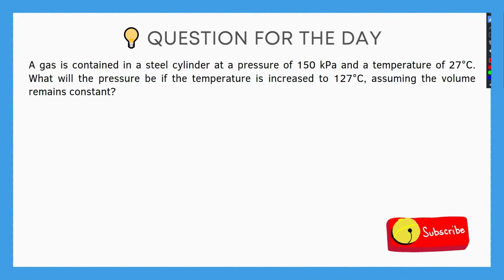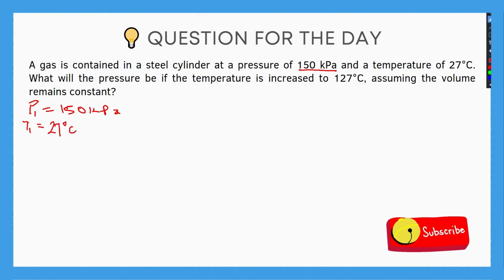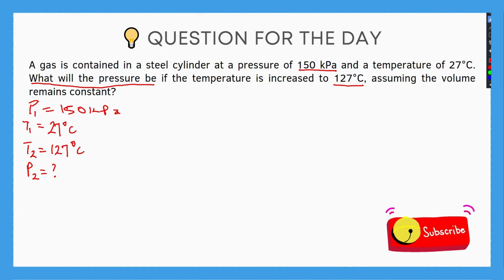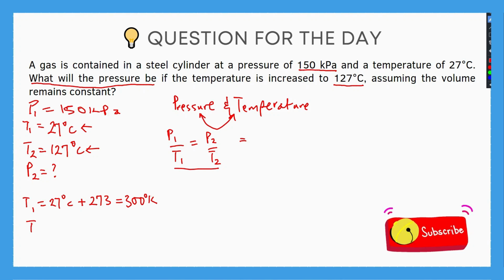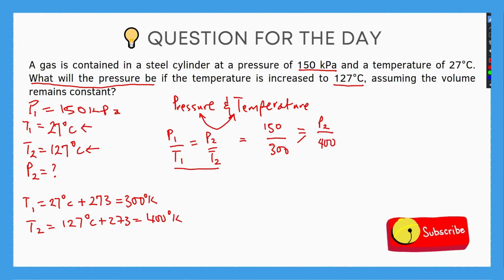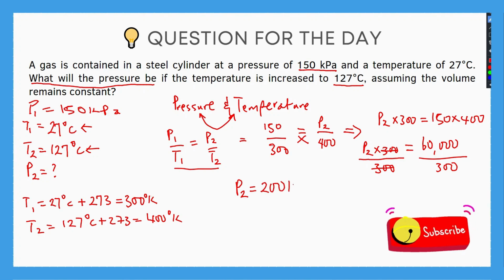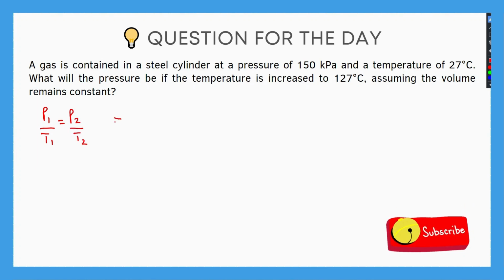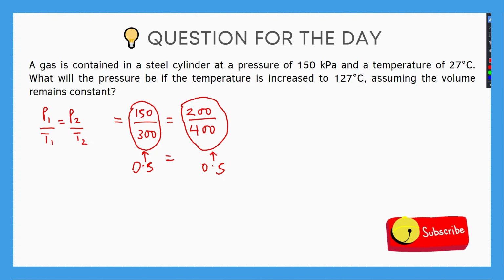How to Solve Gas Law Problems | Gay-Lussac’s Law Made Easy (Chemistry Tutorial)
Today’s chemistry question is from Gas Laws, specifically Gay-Lussac’s Law:

"A gas is contained in a steel cylinder at a pressure of 150 kPa and a temperature of 27°C. What will the pressure be if the temperature is increased to 127°C?"

👉 You’ll learn:

How to apply Gay-Lussac’s Law

Why temperature affects pressure in a fixed-volume gas

How to convert Celsius to Kelvin

Step-by-step pressure calculation

📘 Topic: Gas Laws – Chemistry Calculations
🎯 Target Exams: WAEC, NECO, UTME, IGCSE

This is part of the Daily Chemistry Practice Series to help you master chemistry, one question at a time!